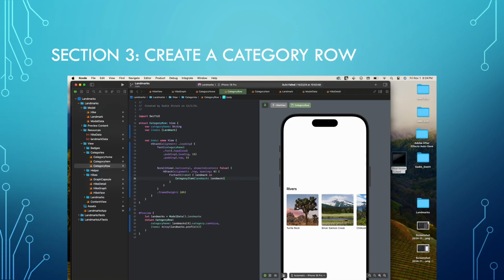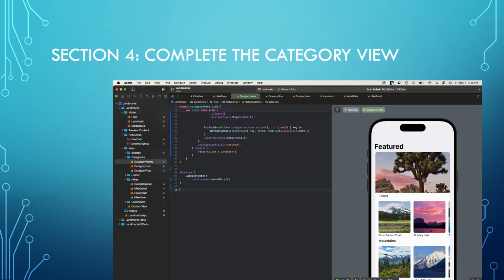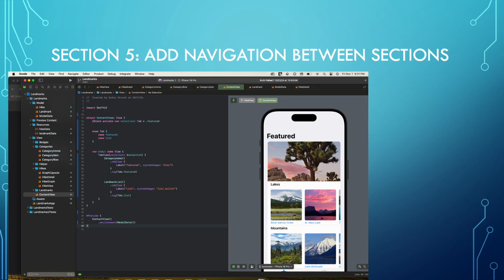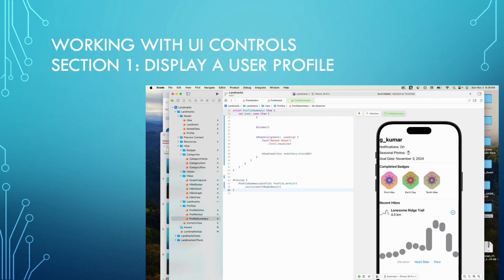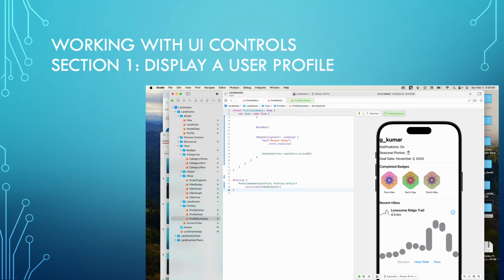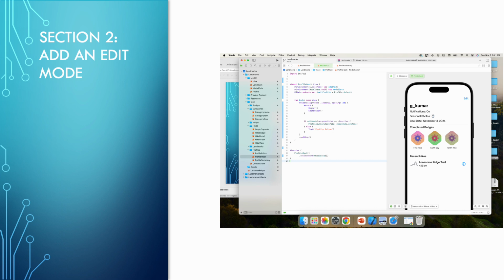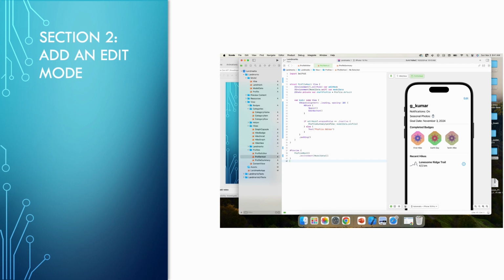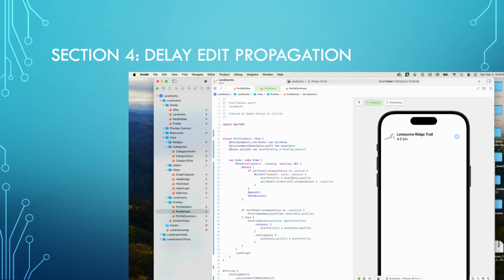APP DESIGN LAYOUT SADIE SWETT